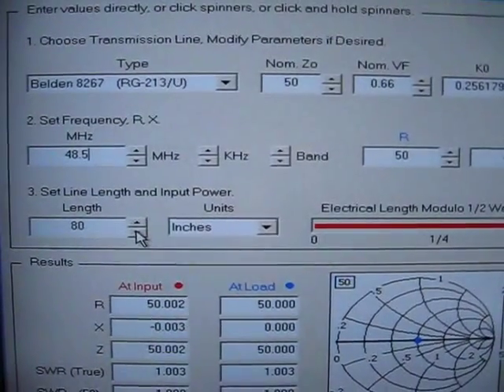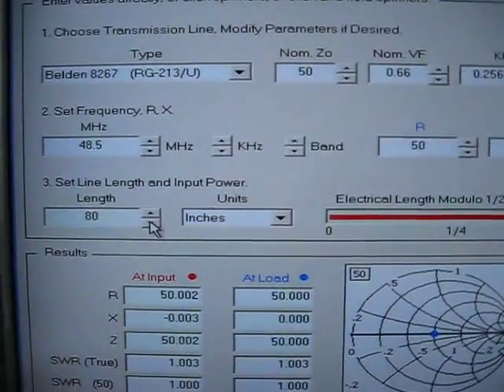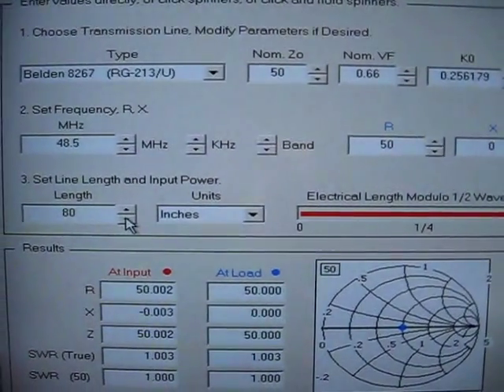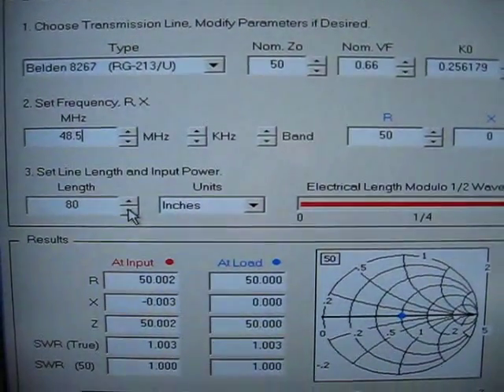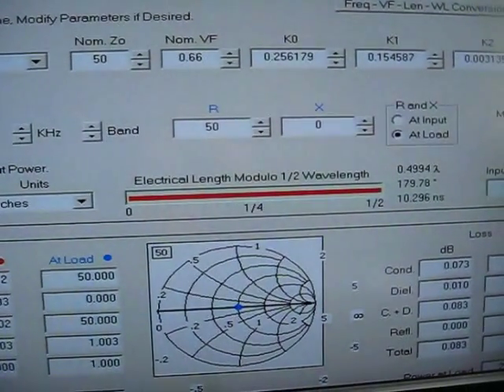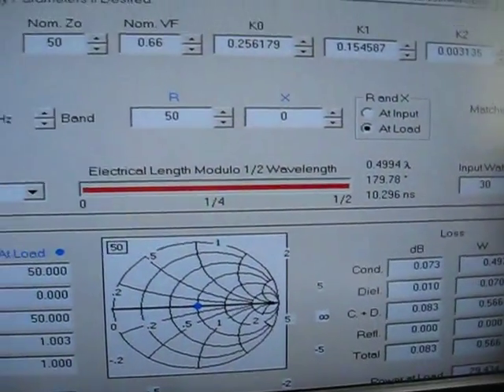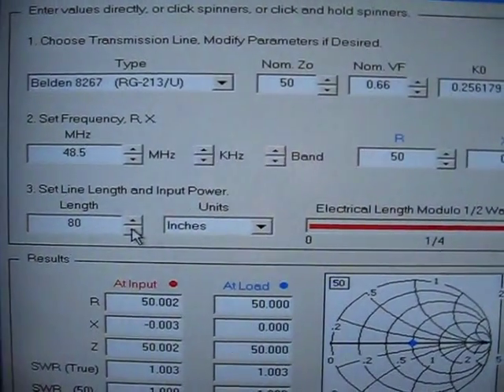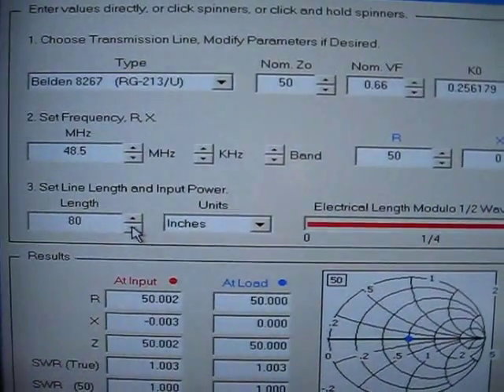MEASURING HALF WAVE LENGTHS OF COAX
USING MFJ-249 to measure 1/2 wave length or multiples of...